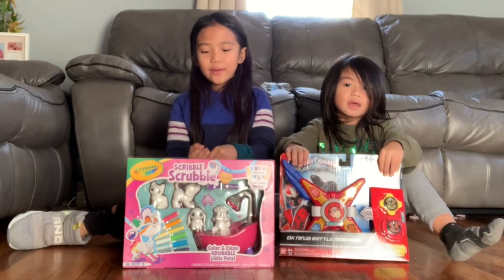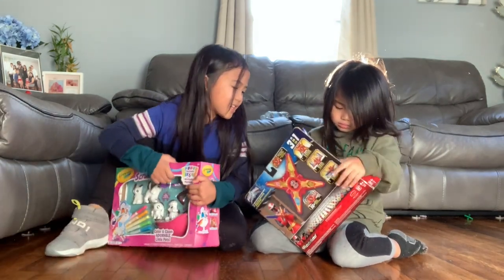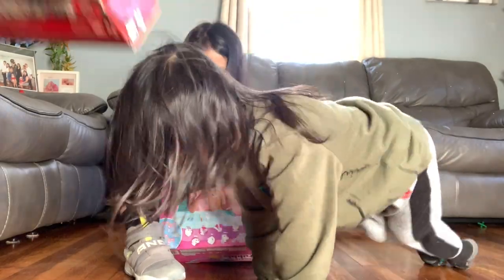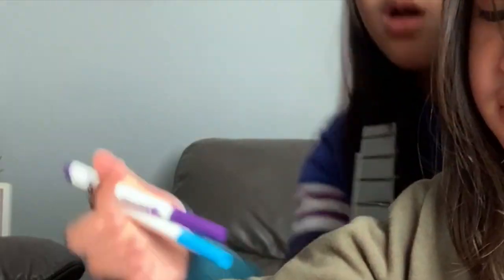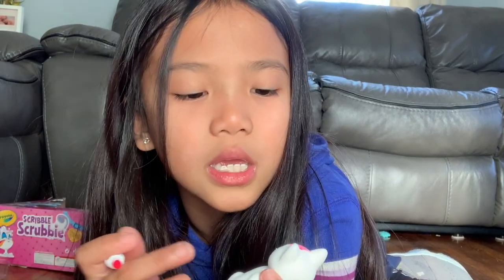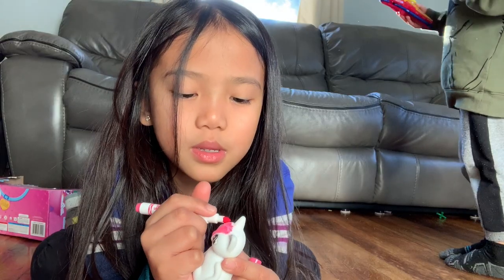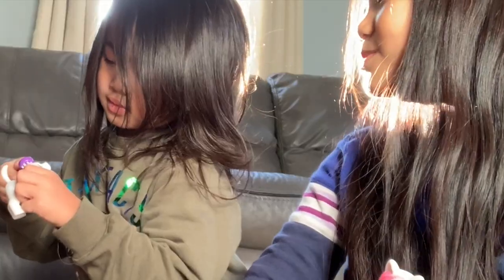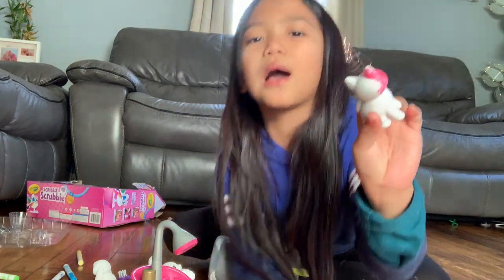CRAYOLA SCRIBBLE SCRUBBIE PETS || TUB KIDS PLAY SET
Crayola Scribble Scrubbie Pets Scrub Tub Kids Playset brings kids crafts to life with 4 washable animal figures that little would-be groomers can customize again and again! Set aside your traditional coloring books and choose a pooch or get smitten with a kitten to color instead with 6 Crayola washable markers. Pick from Orange, Yellow, Green, Blue, Purple, or Pink markers to add unique designs to these fuzzy animal figures. When you're ready for something new, POP em in the scrub tub and use the scrub brush to get them cleaned up. Kids ages 3 and up can use the non-toxic washable colored markers to color, wash, and color again as often as they'd like! With 4 animal toys and additional expansion packs (sold separately), you can collect all 12 adorable pet characters.

    Crayola Scribble Scrubbie Pets Scrub Tub Kids Playset includes 4 washable animal figures, 1 scrub tub, 1 scrub brush, and 6 washable colored markers
    Color and customize these collectible animal figures then wash them and start again
    For more animal toys to enhance arts and crafts for boys and girls, collect all of the expansion packs sold separately
    Appropriate for kids ages 3 and up, these animal toys with accessories make a great gift set for girls and boys
    Crayola Ultra Clean washable markers are non-toxic and wash from skin, most washable clothing and most painted walls